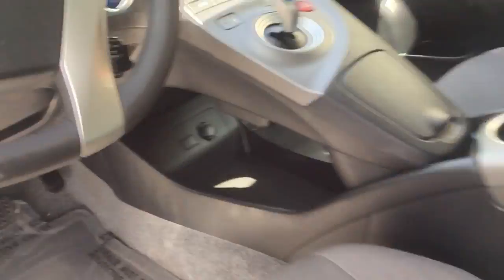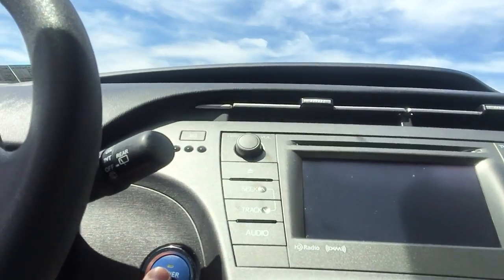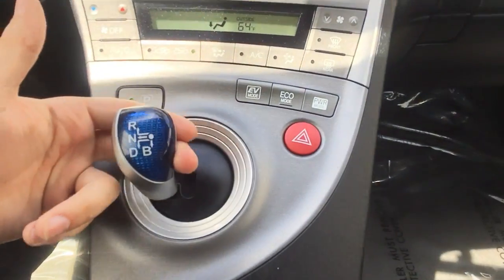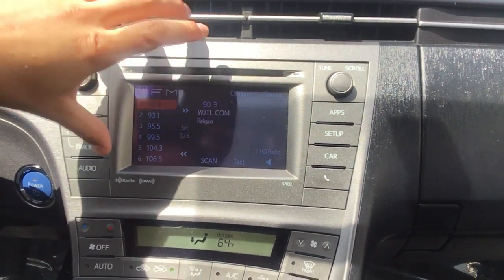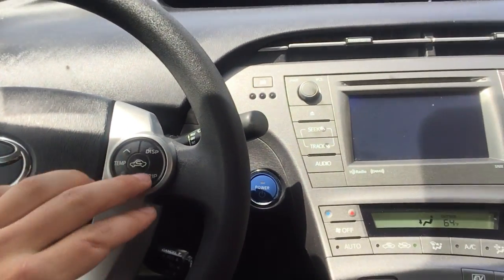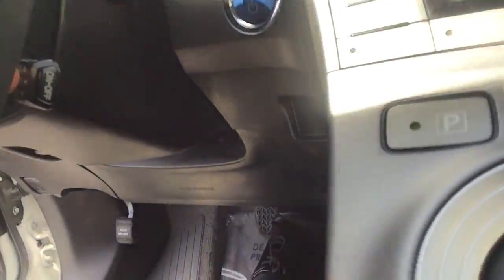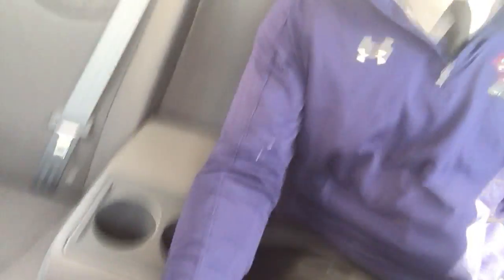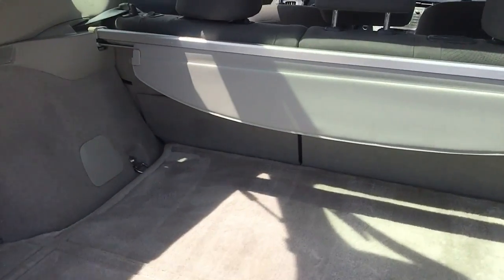LOW MILEAGE!!!!!!! Toyota Prius 15'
Check out this super low mileage Prius! It is an awesome car pretty techy with Bluetooth and a touch screen display.